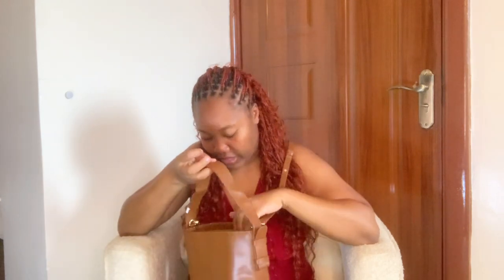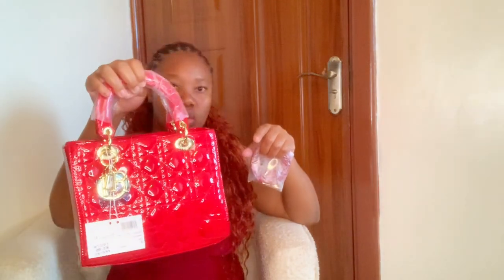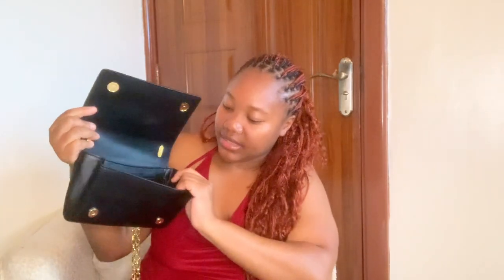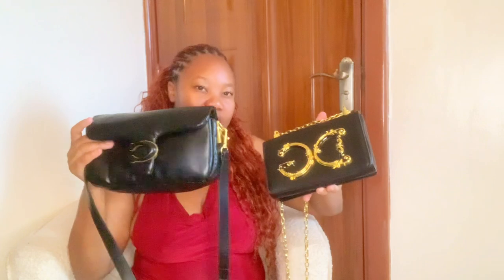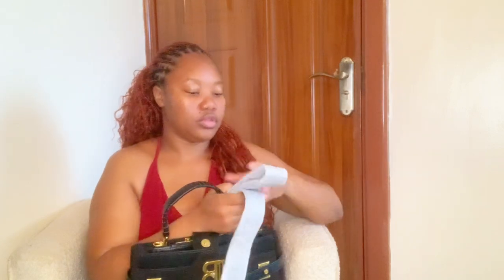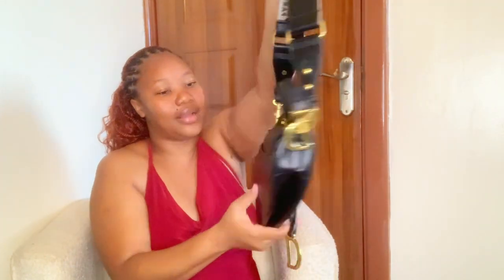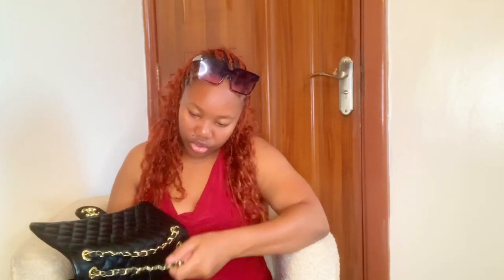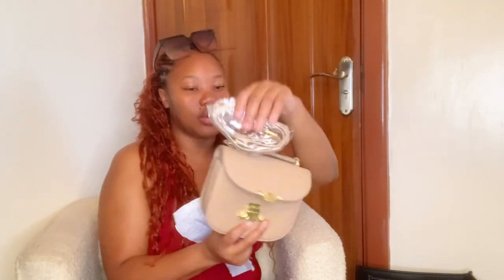Designer LUXURY HANDBEGS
For the love of handbags. Come delve with me into my2024 luxury dupe handbags collection I will be using in 2024